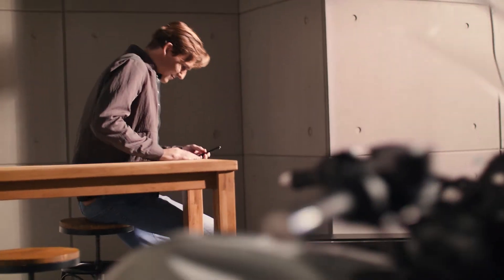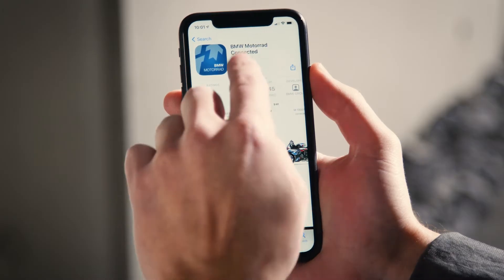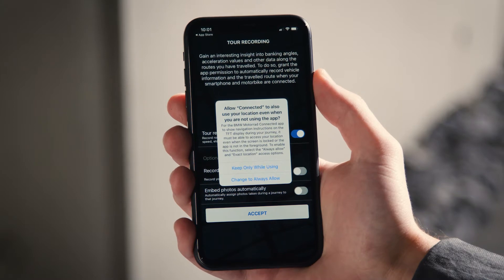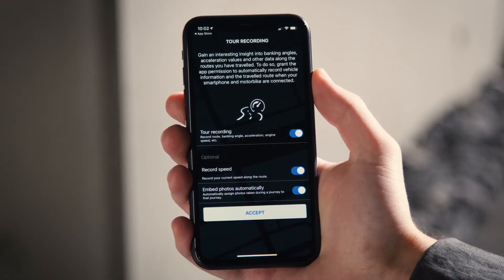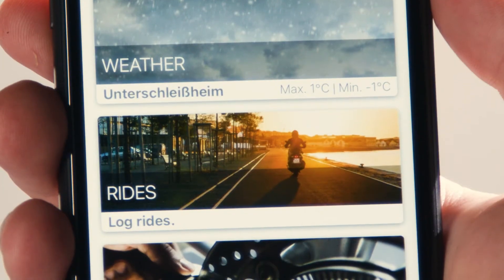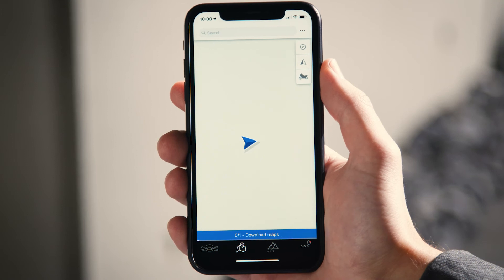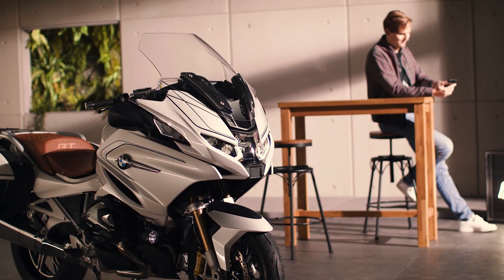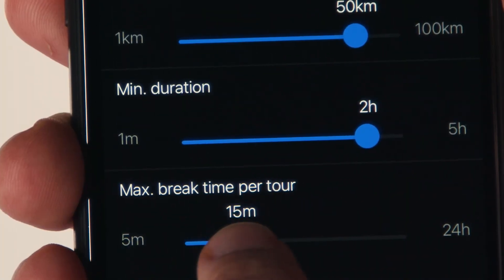BMW Motorrad Australia | How to Set up Your BMW Motorrad Connected App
Learn in this video how you can download and install the BMW Motorrad Connected app.

The BMW Motorrad Connected app allows you to navigate and exchange data with your connectivity-equipped BMW motorcycle. You can download the BMW Motorrad Connected app from Apple’s App Store or Google’s Play Store.

After installing and opening the app, it shows you what’s new. Depending on your mobile device, different permissions may be needed and the required choice to make it work may not be what you would have expected in the first place. Therefore, make sure to read the explanations carefully before making a choice. For the best possible experience with the BMW Motorrad Connected app, allow the app to always access your GPS position when activating tour recording, record speed and embed photos automatically. After accepting, agree to the legal notes. Please connect your motorcycle within the trial period of 14 days. After the trial period has elapsed, the app will stop working until a connectivity-equipped motorcycle is connected via Bluetooth.

On the start screen, you’ll find all the info you’ll need like weather, your ridden tours and your bike’s service status. When clicking on the second tab – Map –, you will need to download the maps of your desired regions or countries before being able to navigate. When downloading, please use Wi-Fi due to the size of the files. Automatically, it suggests the map data of the region in which you are at the moment. Worldwide map data is included and can be downloaded anytime. When downloading, please do not close the app. By clicking the third app tab, you can access your tours if you allowed tour recording. Set per default, every tour longer than 10 minutes or 2 km is stored. Feel free to change these settings, for instance, increase the minimum driving duration or distance to exclude daily commuting.

Check out the other videos in the BMW Motorrad How-To Series and be sure to leave us your feedback in the comments below.